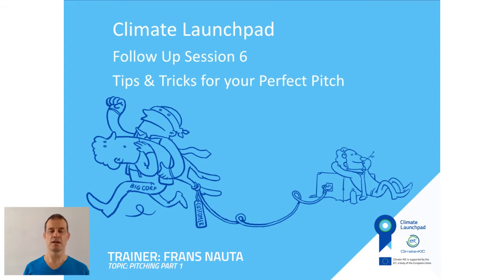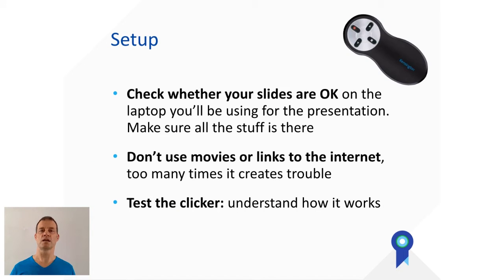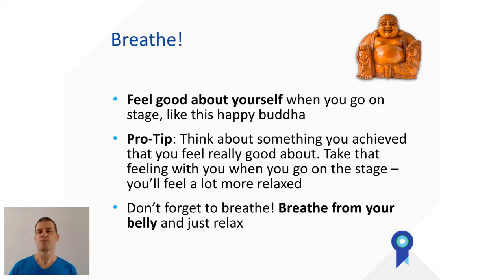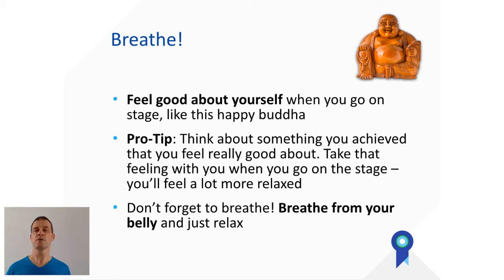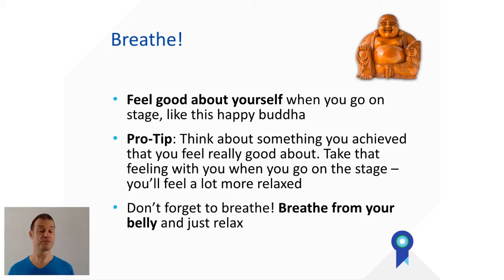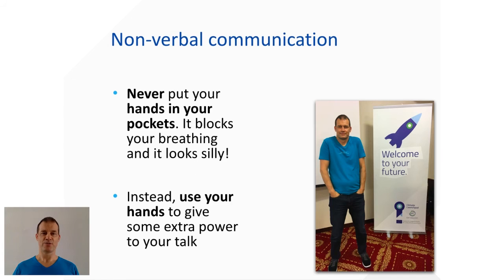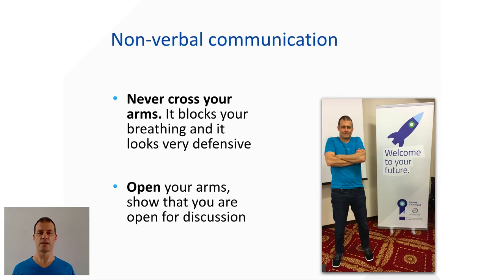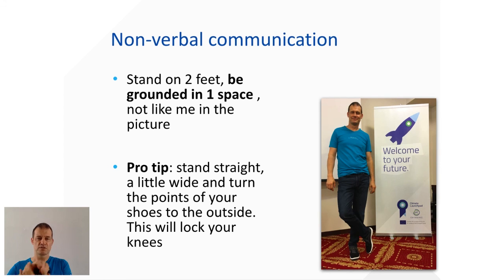Pitching part 1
ClimateLaunchpad is the World's largest Cleantech business idea competition.

In This video Frans Nauta takes you through how to present a perfect pitch

ClimateLaunchpad Business Idea Competition
Our competition is your ticket to European and global success. Provided you have a green business idea and have what it takes to become an entrepreneur.

Your idea can be an innovation in renewable energy, a sustainable transition in the food chain, a mind shift in urban mobility or any other way to tackle climate change.